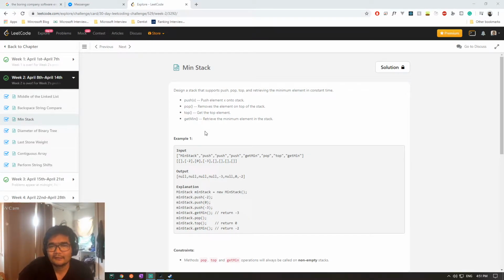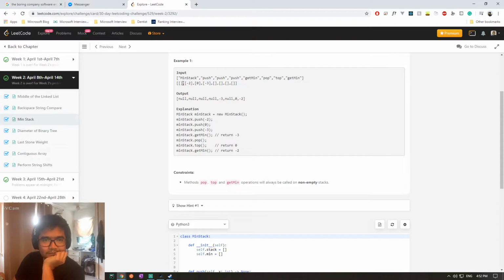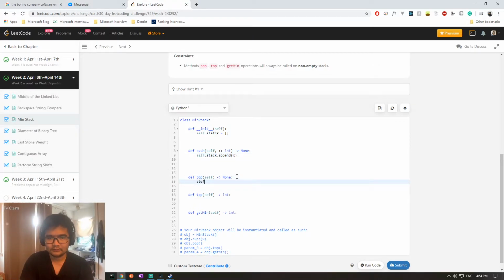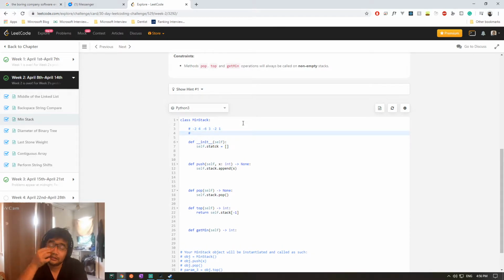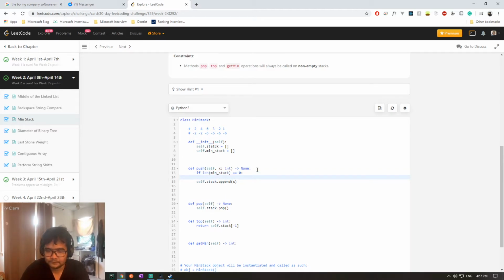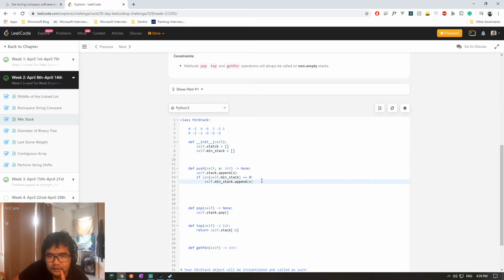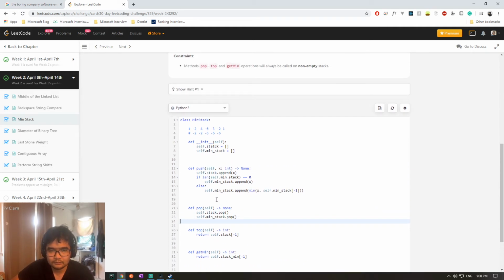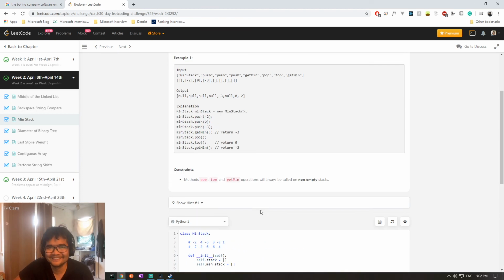Day 10/30 Min Stack - 30-Day LeetCoding Challenge